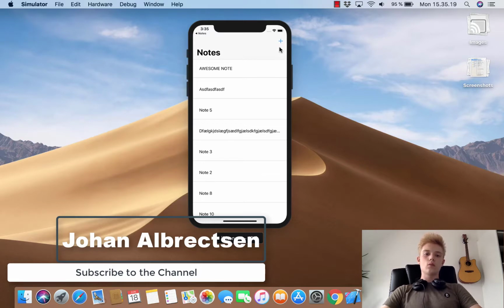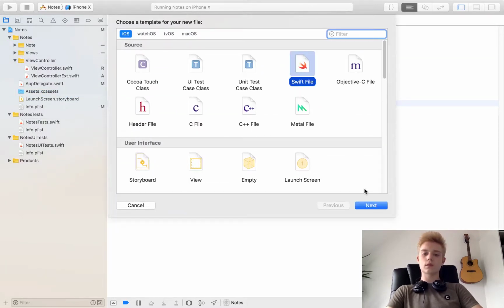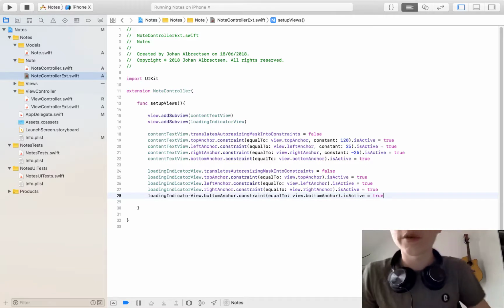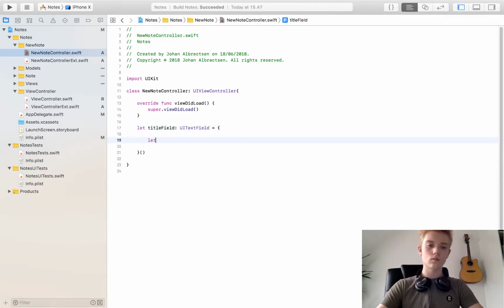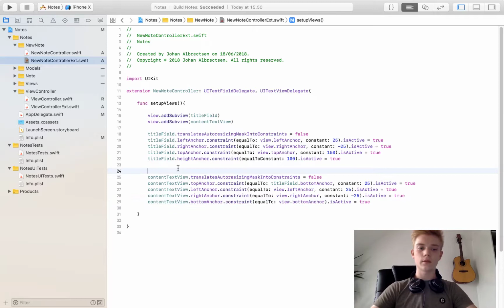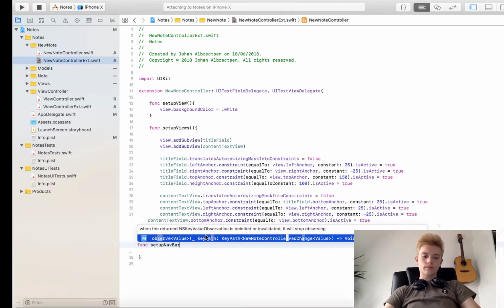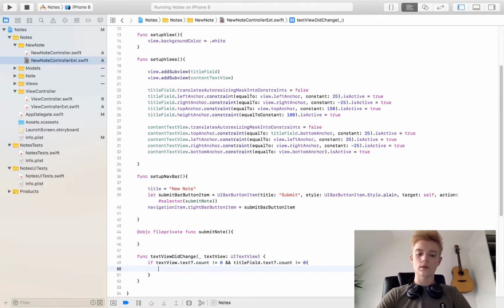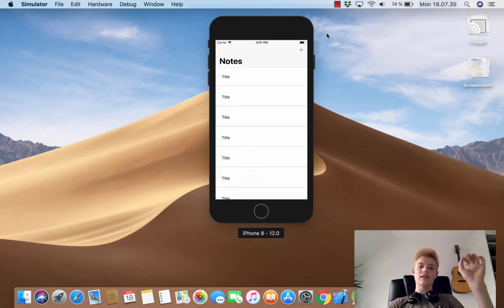Notes – EP 2, Finishing The User Interface (IOS)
Second Tutorial in the Miniseries where I'll be teaching you how to build a simple application which enables user to read and write notes. We'll be setting up the rest of the user interface, preparing for the final step which is to connect it to Firebase and utilise Storage and Database to store Notes and information about them.

Make sure to go check out the Blog where I've got a corresponding Article written!